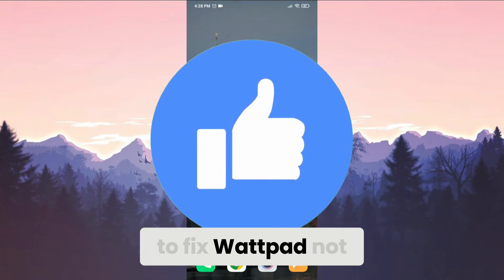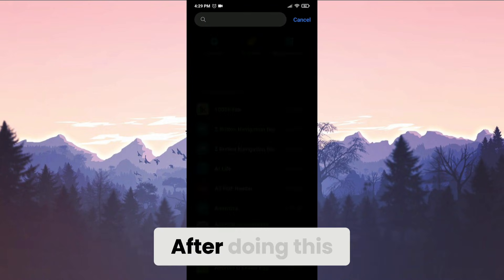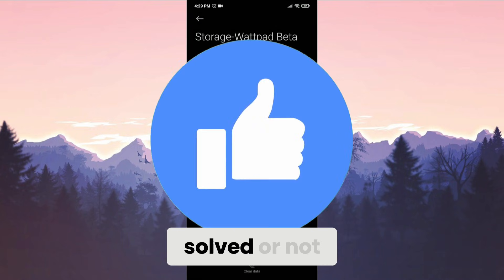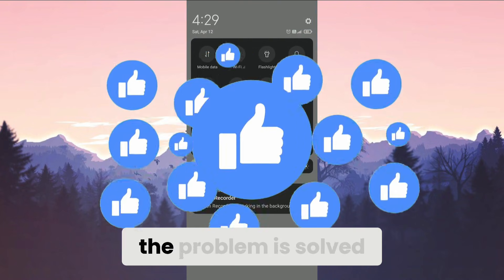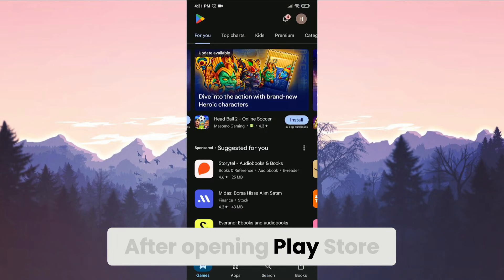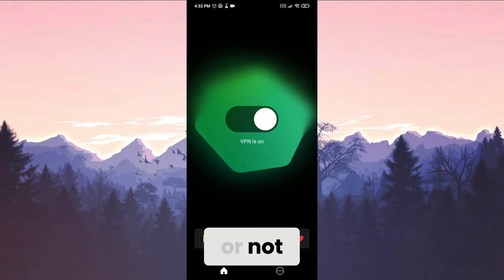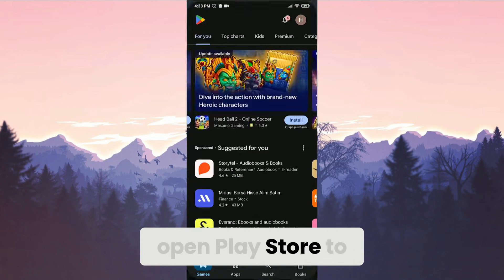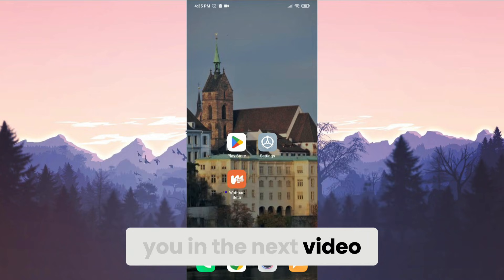Fix Wattpad App Not Working (Easy Tutorial) | How to Solve Wattpad Not Working Problem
Here's how to fix Wattpad not working. This problem is searched as why is Wattpad not working and Wattpad error not working. In this video I showed you how to solve fix Wattpad not working issue.

Video Parts:
00:00 How to Fix Wattpad App Not Working
00:10 Solution 1
00:49 Solution 2
01:08 Solution 3
01:40 Alternative solution
02:02 Ending & Outro